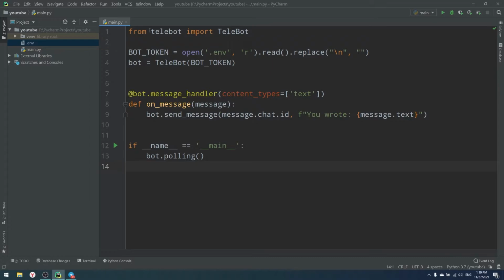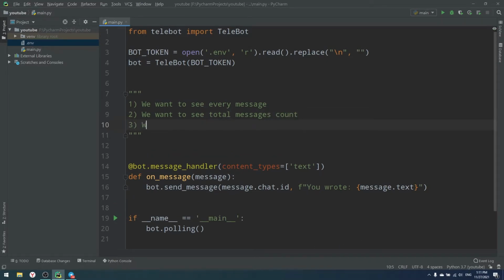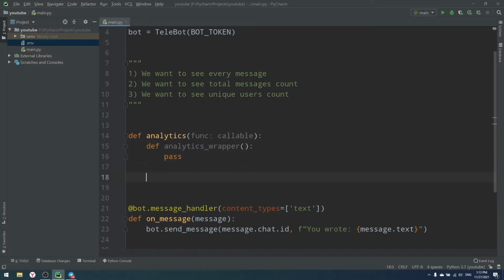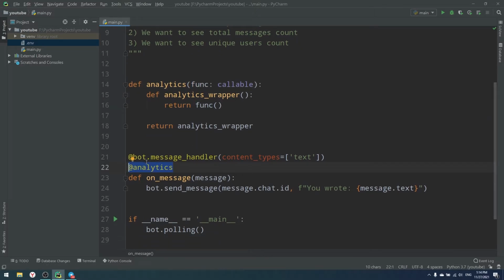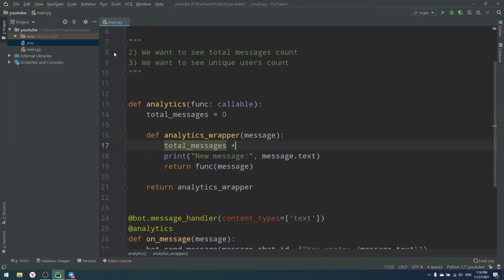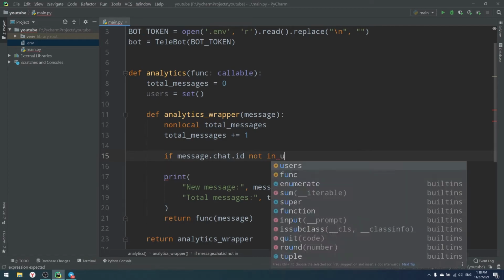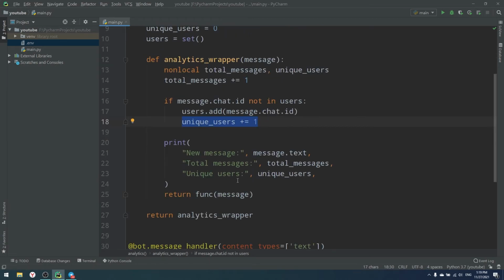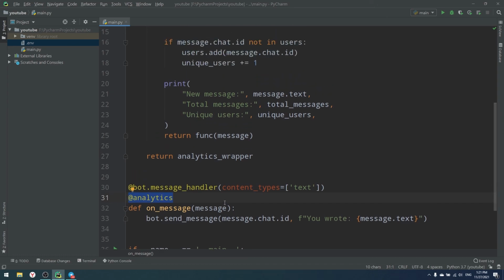ADDING ANALYTICS TO PYTHON PROGRAM